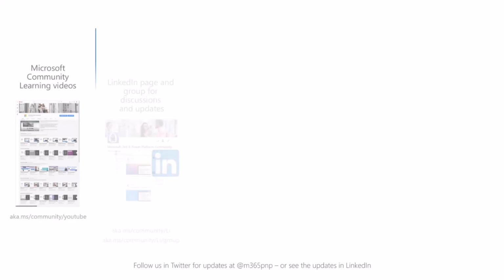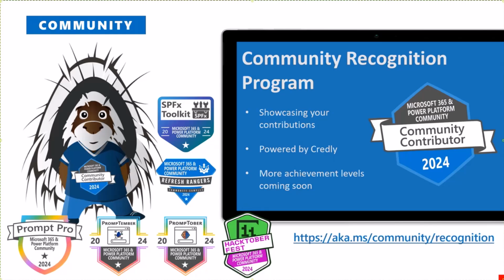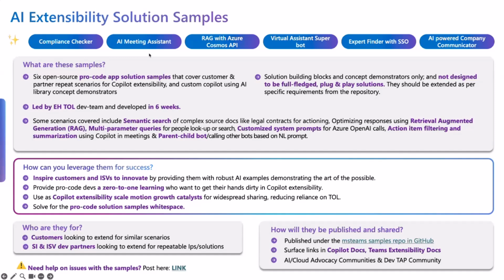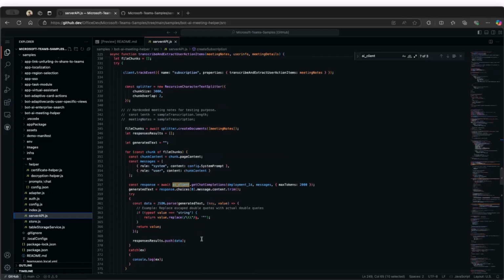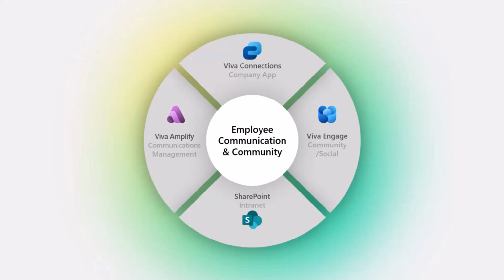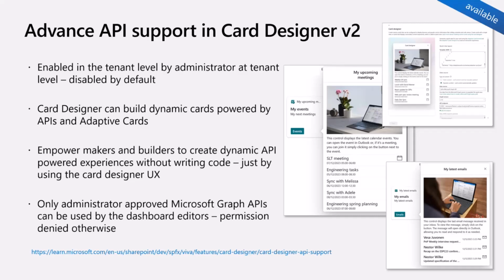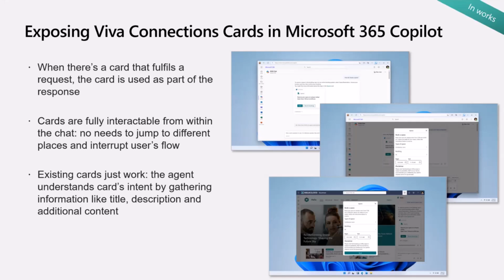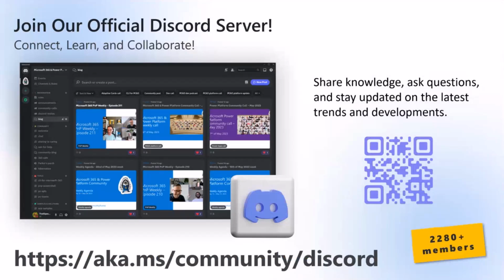Microsoft 365 & Power Platform weekly call – 1st of October, 2024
📺 Microsoft 365 & Power Platform community call on October 1st 2024. Recap on news and updates from Microsoft, followed with demos by Microsoft presenters.

✨ Call included two demos:
• Sathya Raveendran - AI Zero-to-One: Building Teams AI powered meeting helper for generating automatic action items using Azure Open AI
• Luca Bandinelli & Vesa Juvonen - Latest updates and future roadmap for Viva Connections extensibility

📃 Agenda
00:00 – Intro
02:28 – Latest updates, events and news
14:33 – Together mode picture with attendees
16:24 – Sathya Raveendran - AI Zero-to-One: Building Teams AI powered meeting helper for generating automatic action items using Azure Open AI
31:42 – Luca Bandinelli & Vesa Juvonen - Latest updates and future roadmap for Viva Connections extensibility
59:21 – Closing

• Introducing web search query transparency for Microsoft 365 Copilot and Microsoft Copilot
• Announcing SharePoint Framework 1.20 with updates on building enterprise extensibility within Microsoft 365